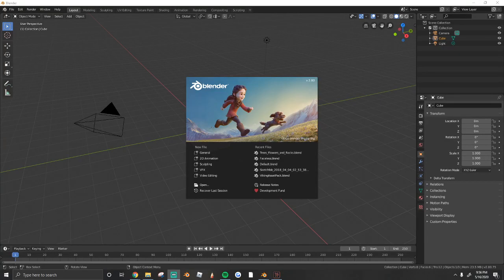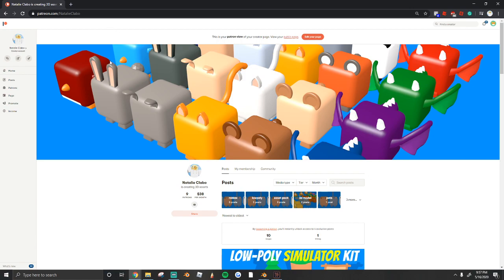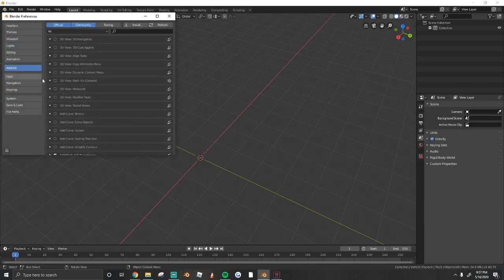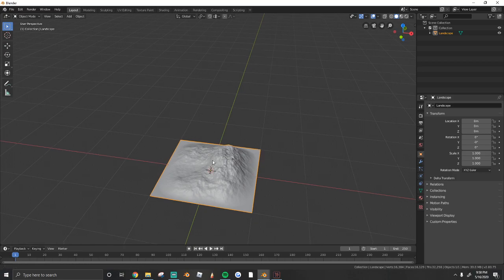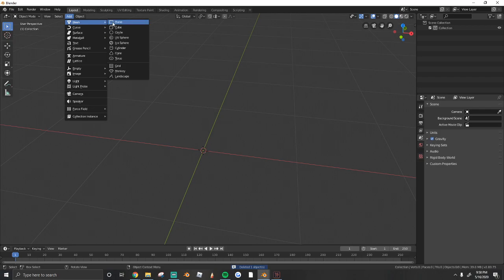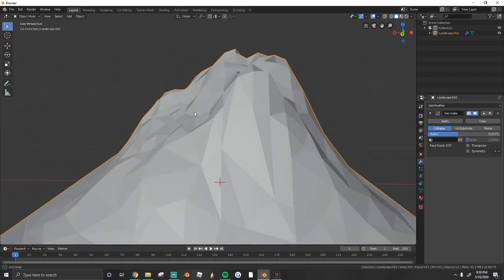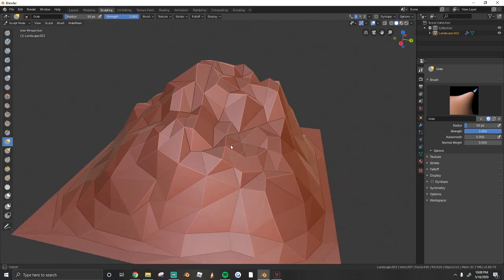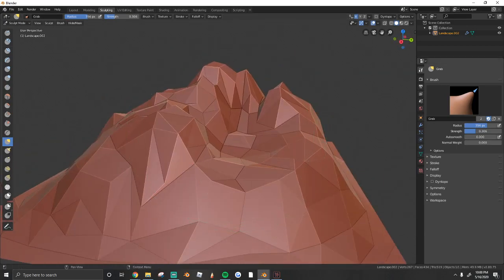HOW TO MAKE LOW-POLY MOUNTAINS IN BLENDER EASY! - Blender 2.8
HOW TO MAKE LOW-POLY MOUNTAINS IN BLENDER (UV MAPPING) EASY! - Blender 2.8

This is the very basic tutorial for everyone who wants to learn how to color in blender!

comment your favorite color if you see this